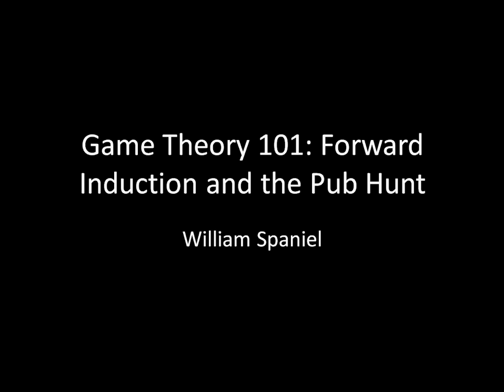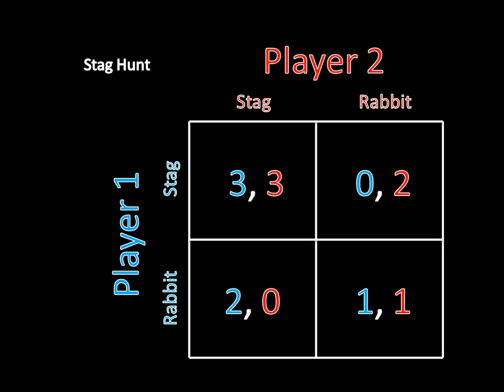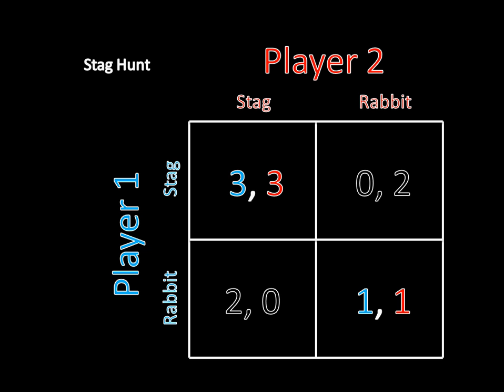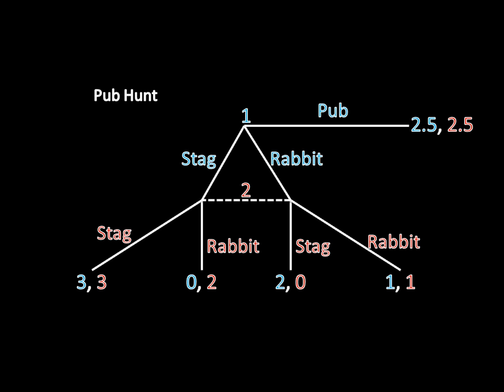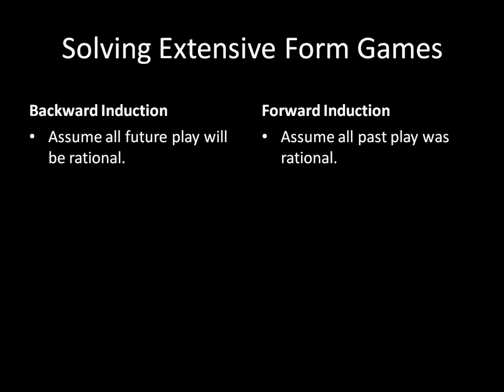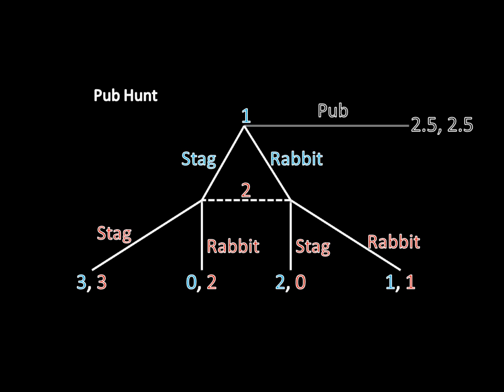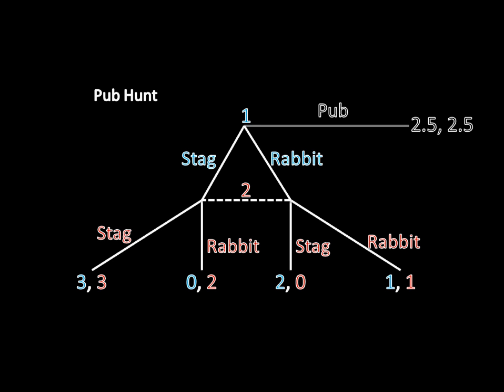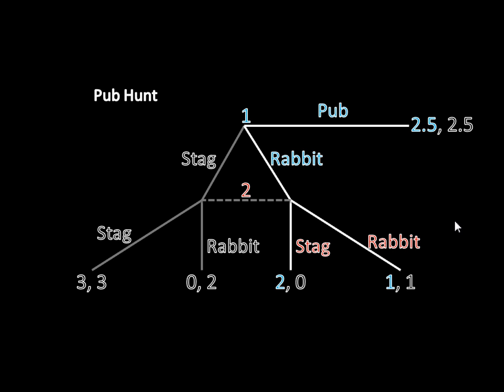Game Theory 101: Forward Induction and the Pub Hunt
How can one player infer another's past move without directly observing it? William Spaniel describes the forward induction solution concept and applies it to the pub hunt..

Forward induction is the last topic in the second chapter of Game Theory 101